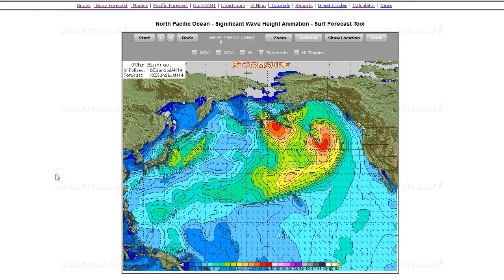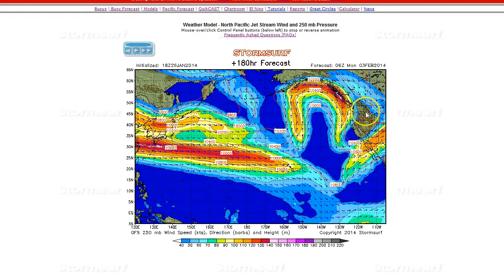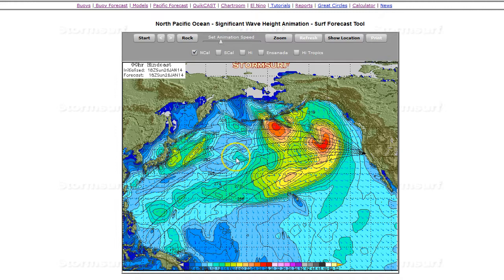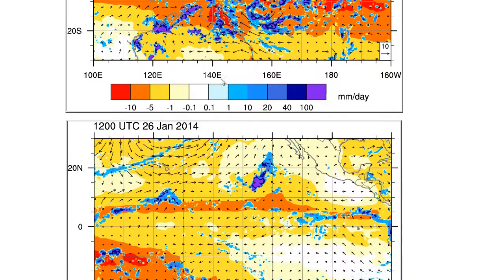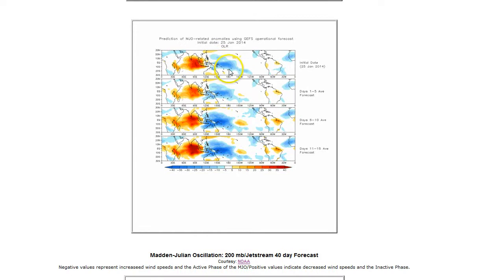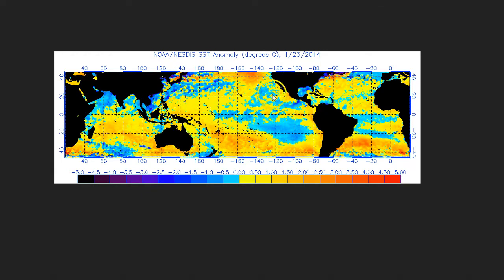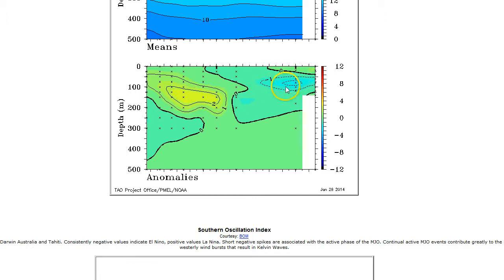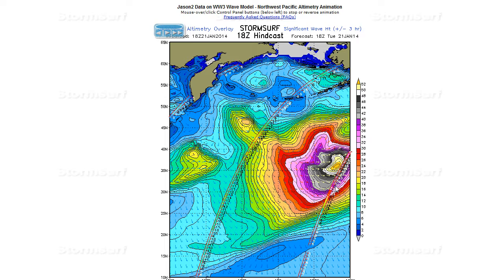Stormsurf Video Surf Forecast (1/26/2014)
Stormsyurf Video Surf Forecast for the week starting Sun (1/26/2014)